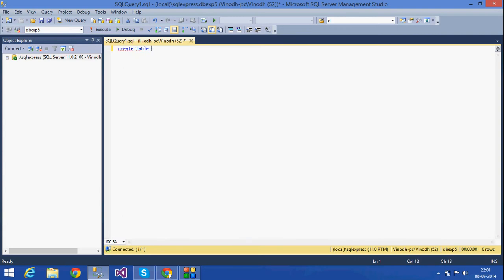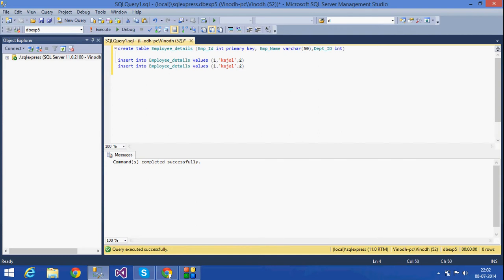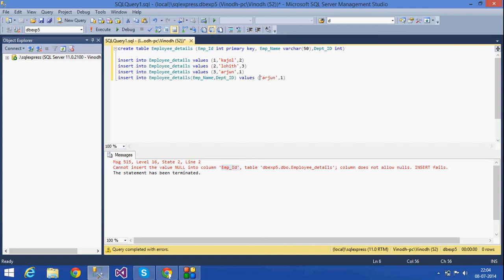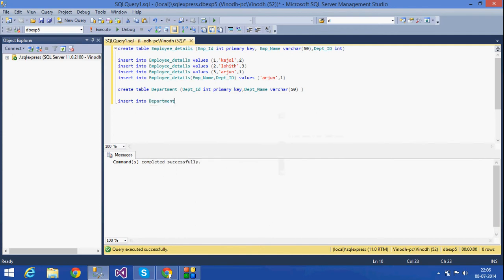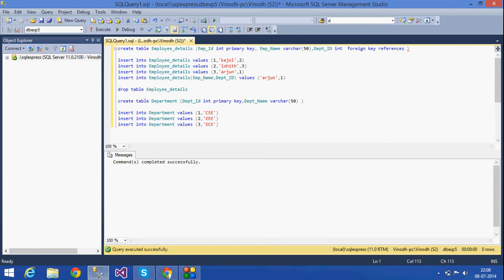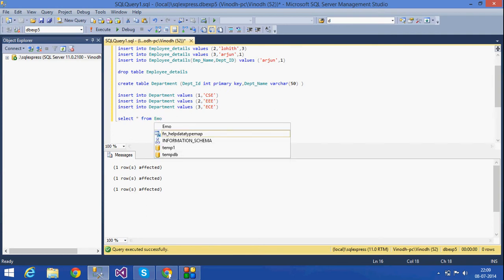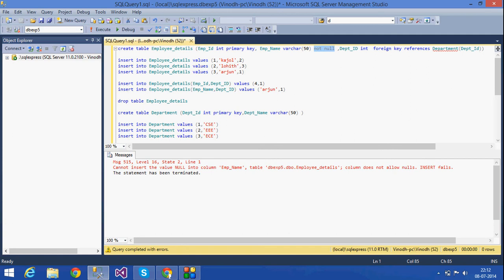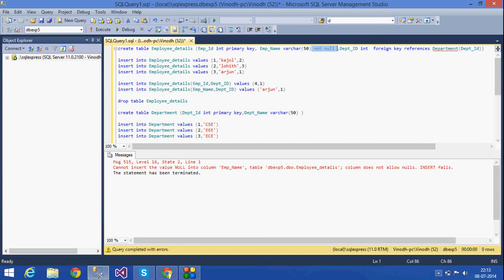4. SQL Server Tutorial(primary and foreign key)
Explaining about primary key and foreign key ,not null